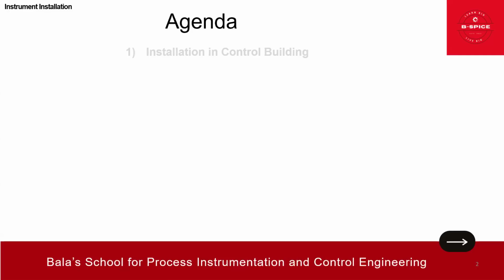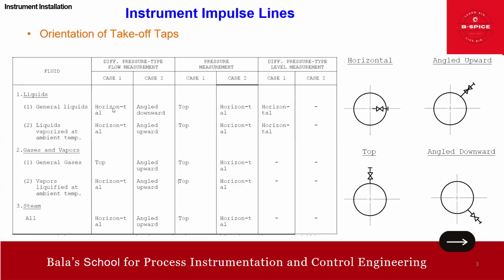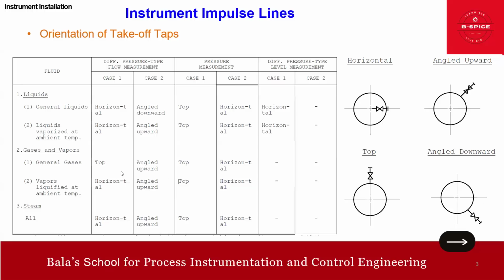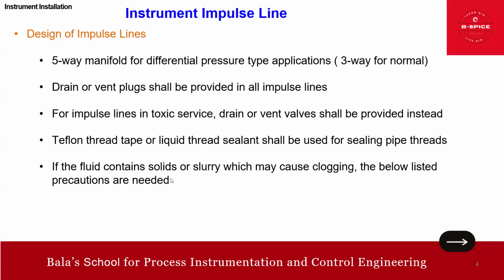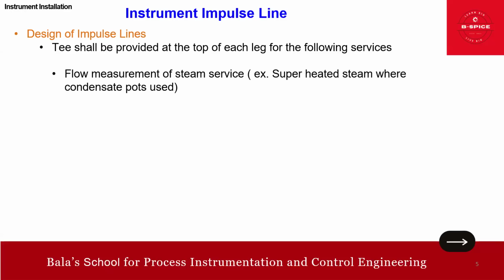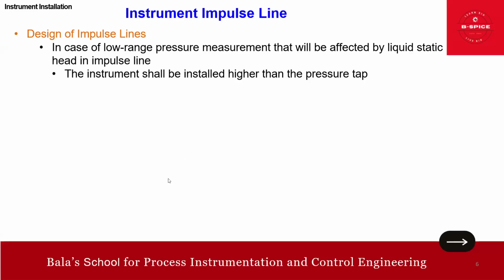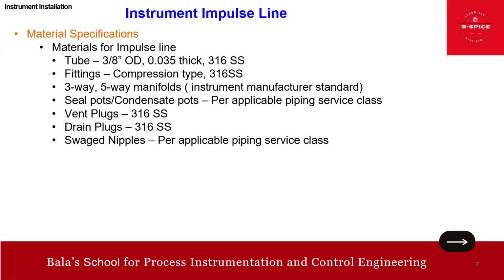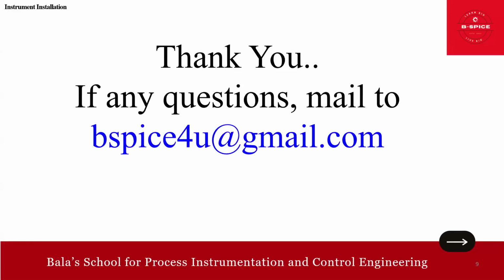MASTERING - INSTRUMENT INSTALLATIONS (PART-3)